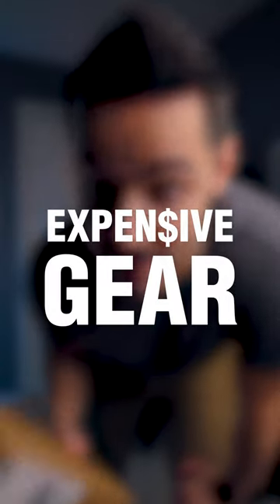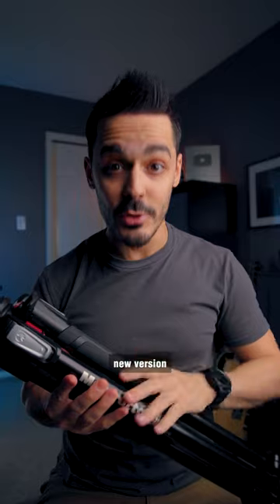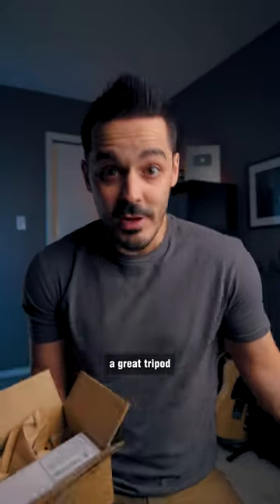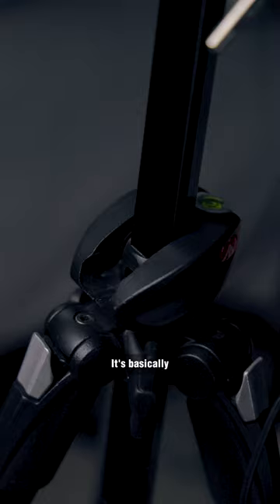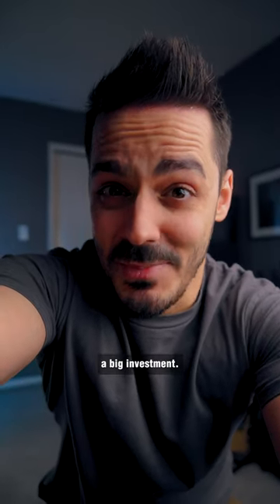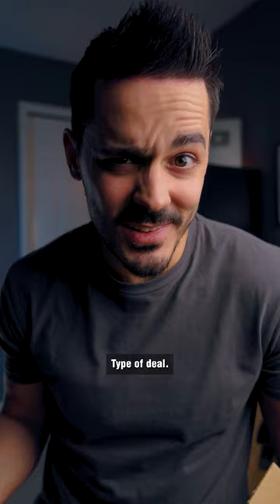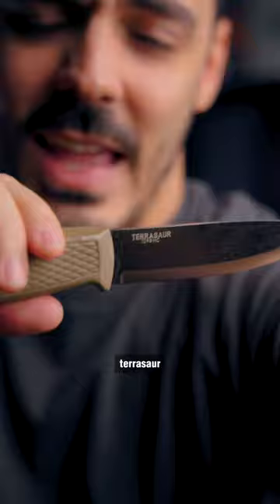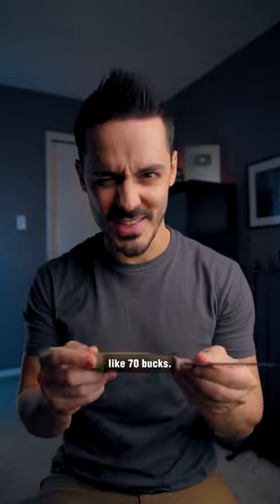Buy Once, Cry Once 😭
Is it worth buying expensive camera gear?

The Tripod
The Knife